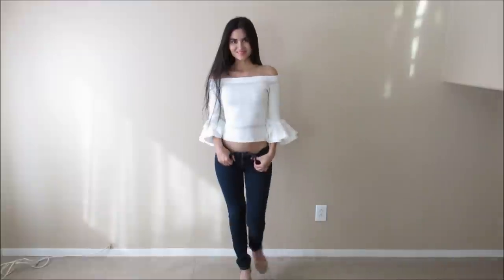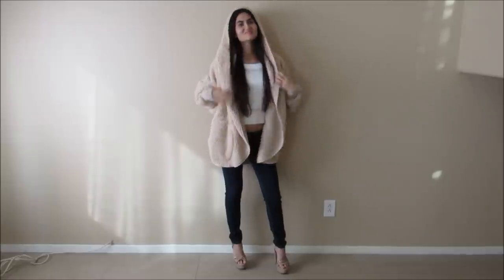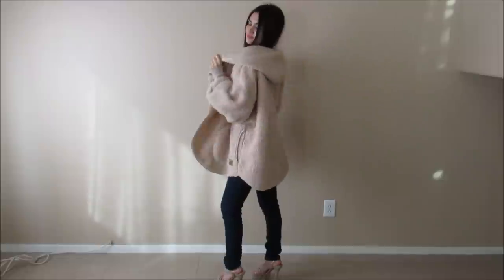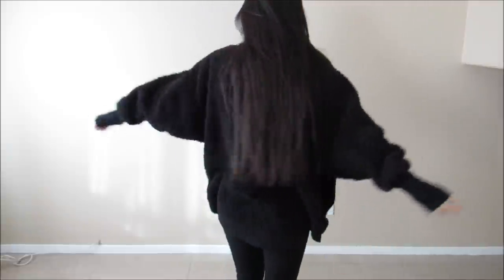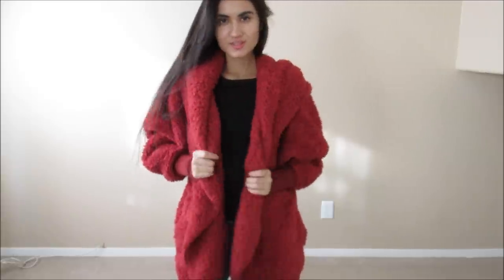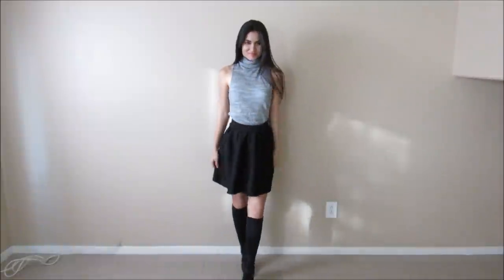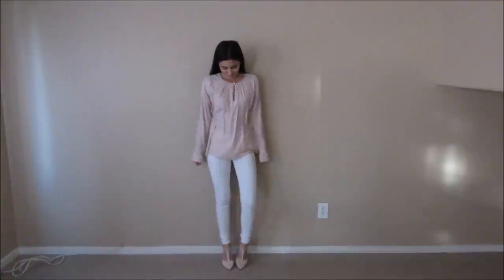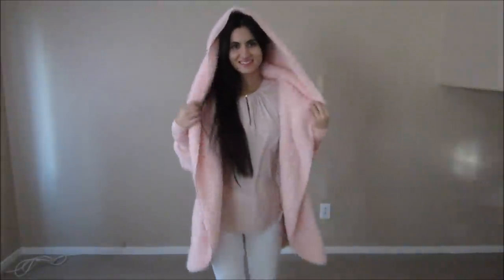How to Style Nordic Beach + Fall Fashion Looks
I'm back! Have not disappeared completely. Recently just got over being sick but thank you for being so patient! This was a video I've been wanting to film for quite some time and now the time has come due to the cooler weather. I only promote or talk about brands I 100% believe in and stand behind. I love Nordic Beach so much and have worked personally with the brand and owner myself. Nothing but great things to say. Incredible brand with amazing material I would 10/10 recommend to anyone and everyone.

Listen to my podcast and get a shoutout on social media!